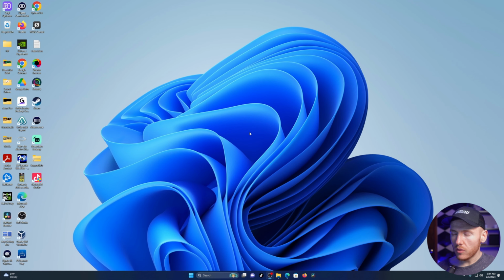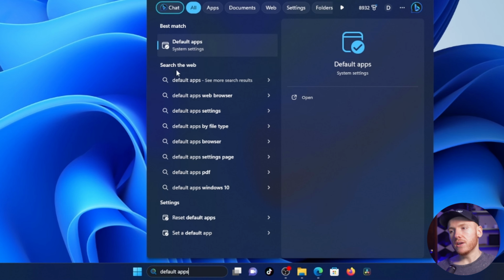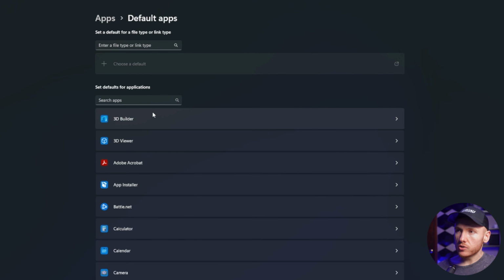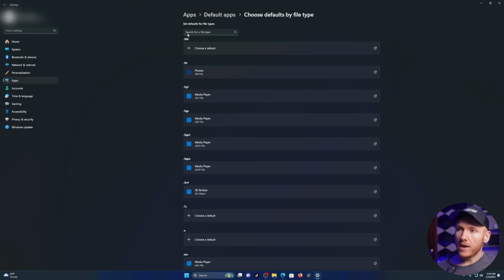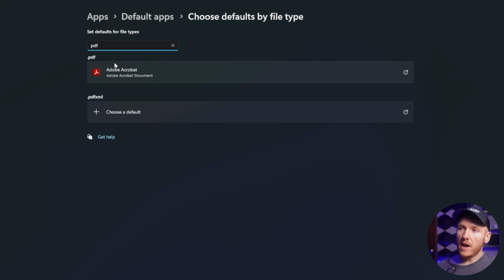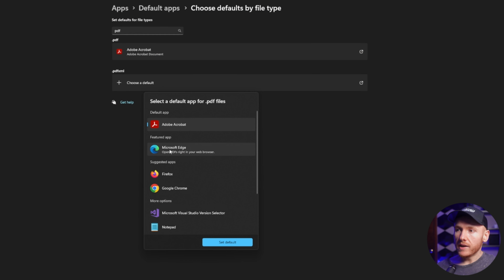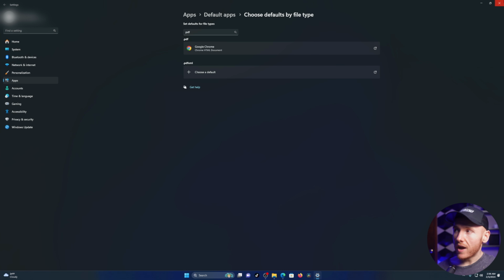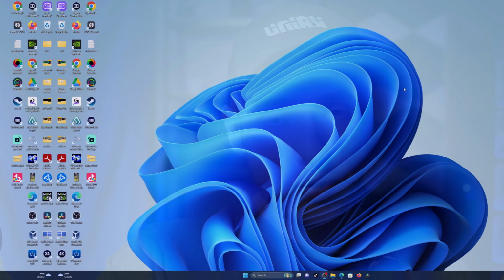How to Change your DEFAULT PDF Viewer